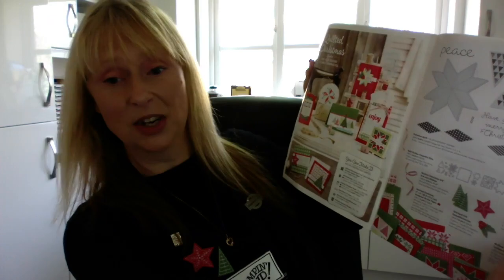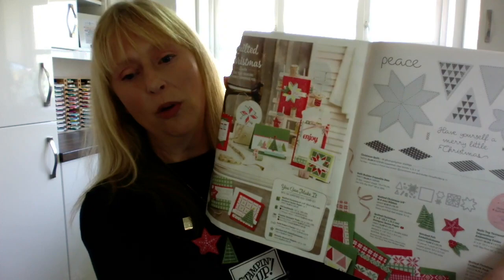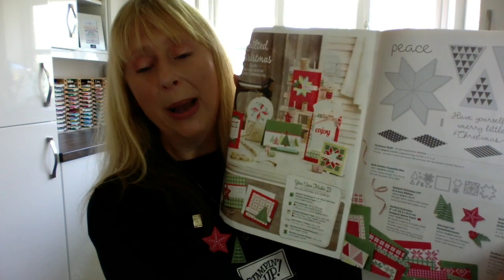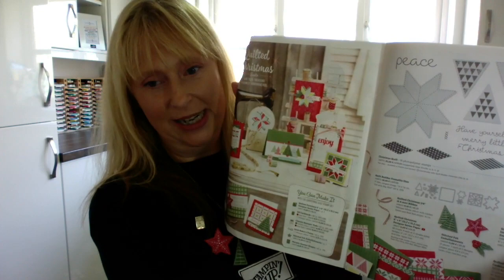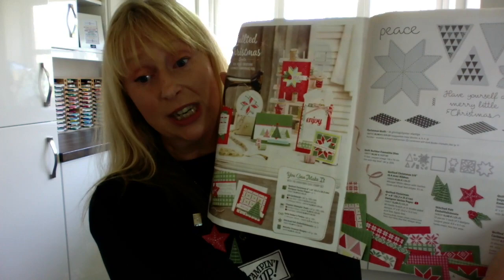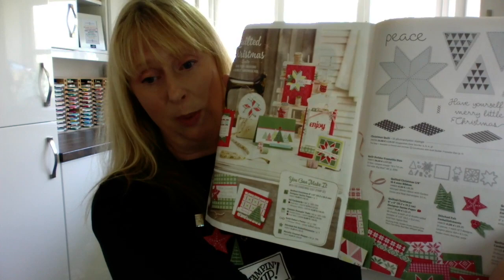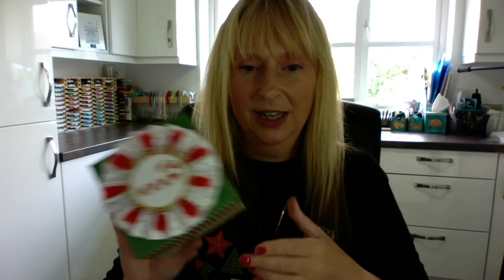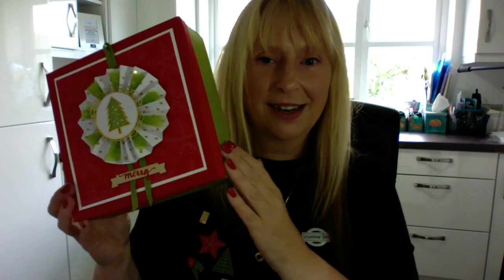2017 Autumn Winter Stampin' Up! Catalogue & Special Class Trailer